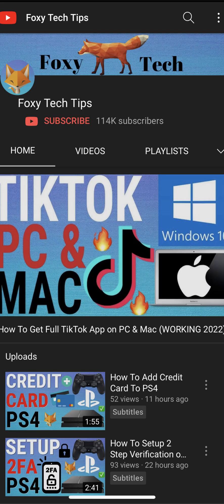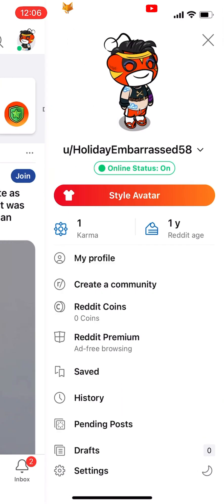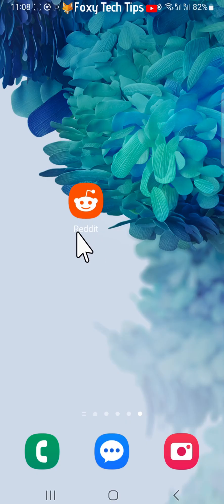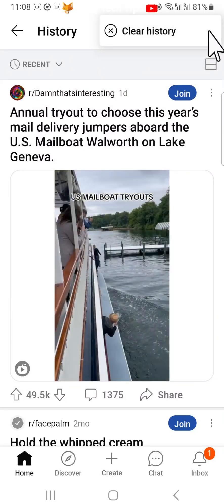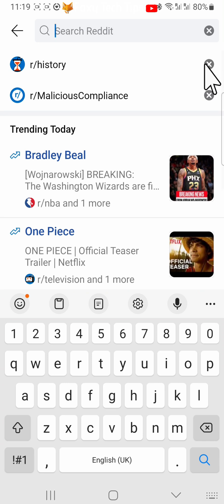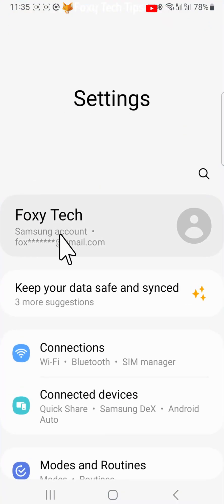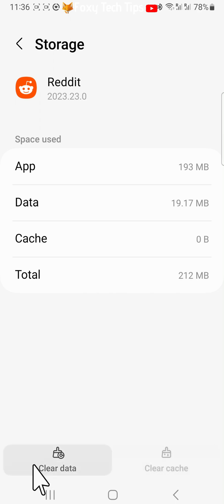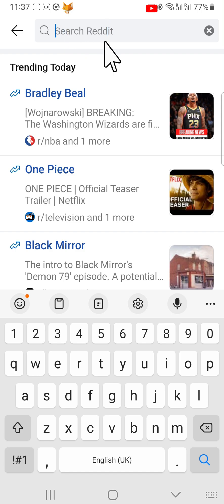How To Delete History on Reddit App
Easy to follow tutorial on deleting your Reddit browsing history on the Reddit app for iOS and Android. The steps to clear your Reddit history are actually different on Android & iOS, so I will show you exactly how to do it on both! Learn how to delete your Reddit history now!

Steps:

The steps are slightly different on Android and iPhone, so I will show you both starting with iPhone.

Open the Reddit app on your iPhone and then tap on your user icon in the top right corner of the homepage.

Tap ‘settings’ from the menu.

Scroll down to the ‘advanced’ section and tap ‘clear local history’.

Then tap ‘clear local history’ again on the popup.

Doing this will clear your search history as well as the posts you have viewed.

On android, open the app and tap on your user icon in the top right corner of the homepage.

Scroll down the options and tap ‘history’.

Tap on the three vertical dots button in the top right corner of history.

Then select ‘clear history’.

For some reason, clearing the history here on android does not clear your search history, to clear your search history you have to go back to the home page and tap on the search icon at the top.

Below the search bar you can see your recent search history.

Tap the ‘x’ to the right of the searches that you would like to delete.
It only shows 3 searches at a time, but if you go back to the home page and then come back to search you can delete the next three searches..

This is a good way to delete your search history if you only have a few searches that you want to delete, but if you want to delete all of your search history at once then follow the next steps.

Close reddit and open your phones settings app.

Scroll down the settings and tap on ‘apps’.

Tap the search icon in the top right corner and search for and select ‘reddit’.

Scroll down the reddit settings and tap ‘storage’.

Then tap ‘clear cache’ and ‘clear data’, tap ‘delete’ on the popup.

When you open Reddit you will have to login again, but your search history will be deleted.